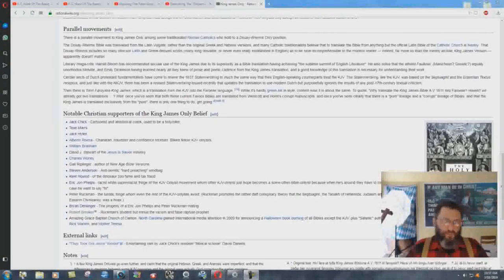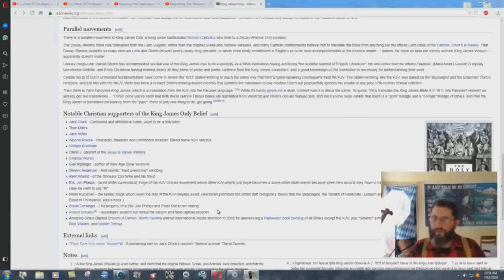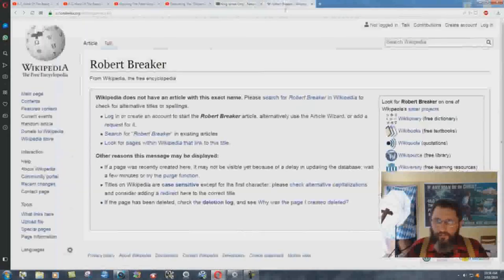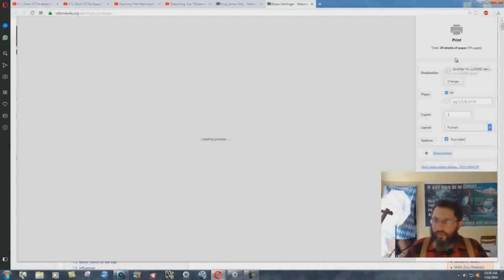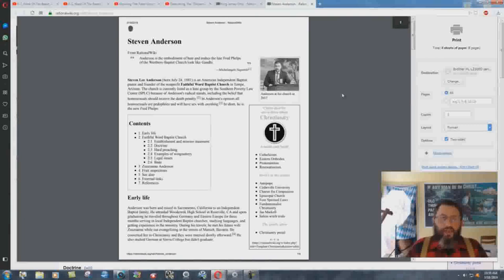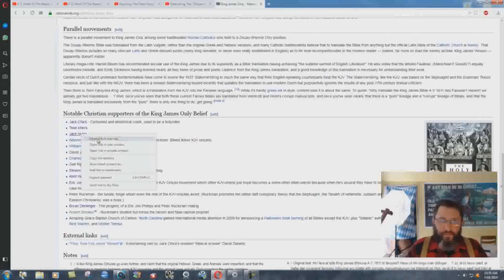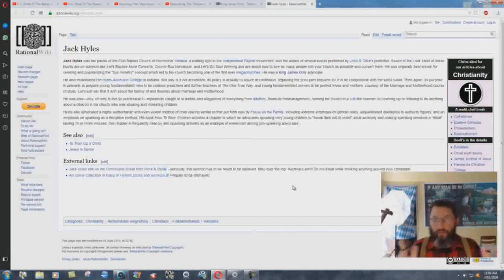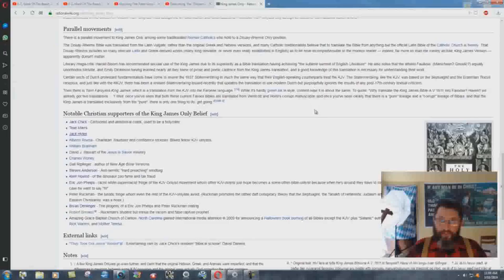Why Aren't Atheists Attacking Robert Breaker - Bryan Denlinger